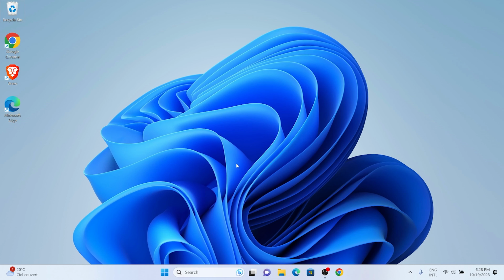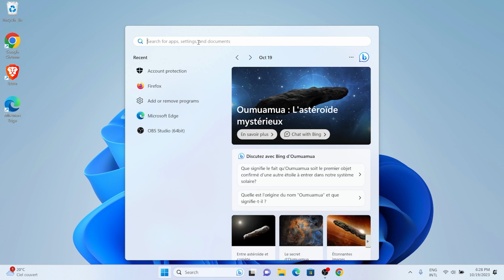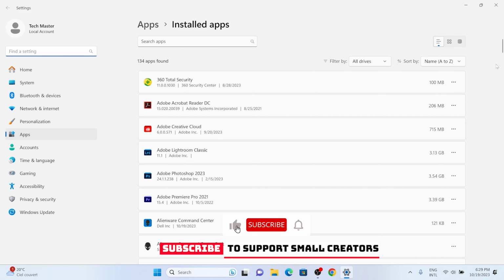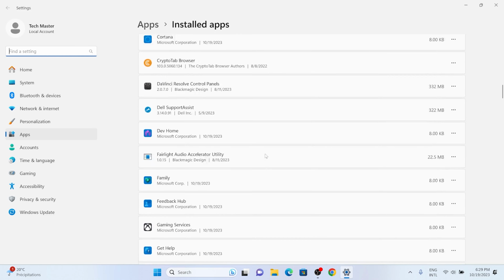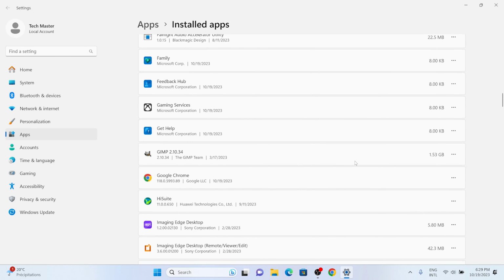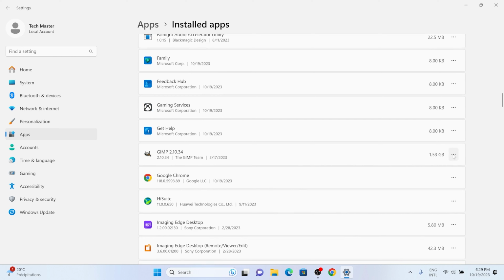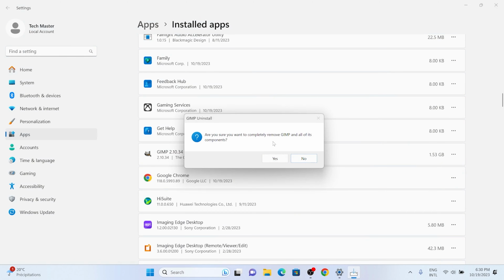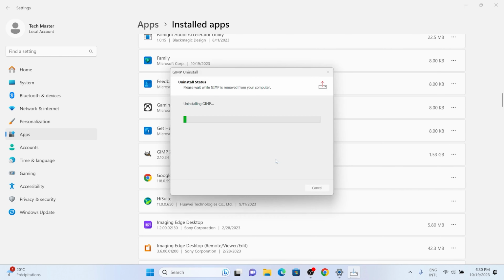How to Uninstall Programs / Apps From Windows 10 & 11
If you want to remove/uninstall programs and software completely then follow this tutorial.

Go to control pabel and then go to add or remove programmes and then you will see the list of all the software/programmes/apps installed on your computer. Choose the one and then click 3 dots and click on the uninstall to remove / delete the software / programme / app from your windows 10/ windows 11 laptop or computer.